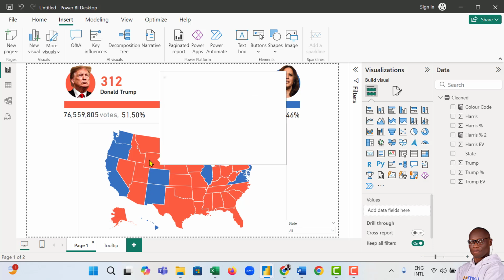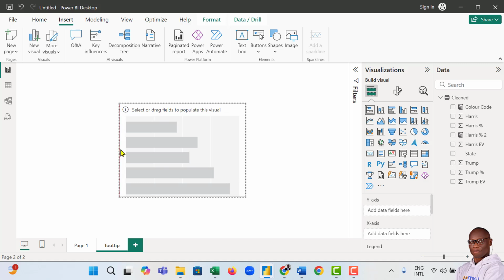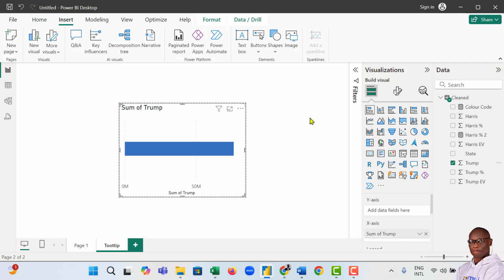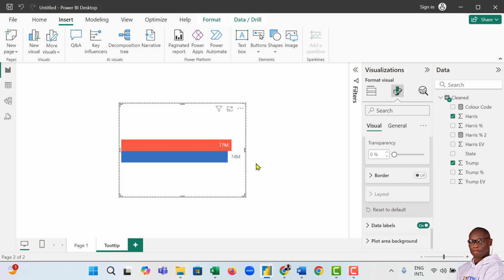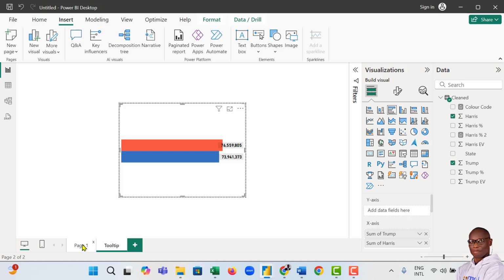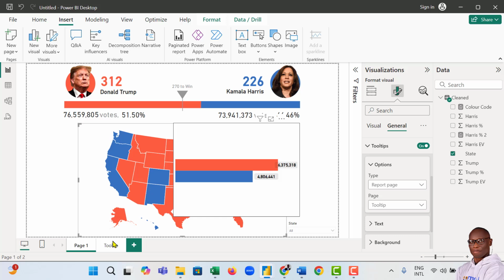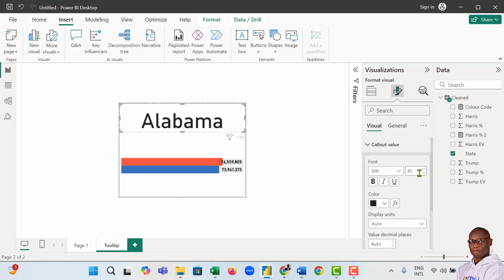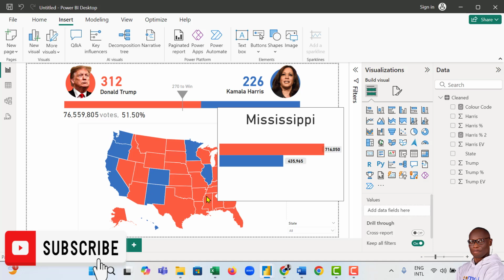How to create custom tooltip in power bi - in 4mins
In this quick 4-minute tutorial, you'll learn how to create custom tooltips in Power BI that will enhance your reports and dashboards. Tooltips are a fantastic way to provide additional context and insights without cluttering your visuals!

What You’ll Learn:
- Step-by-step guide to designing custom tooltips
- Tips for making your tooltips informative and visually appealing
- How to improve user experience with interactive data

Whether you're a beginner or looking to refine your Power BI skills, this video has something for everyone. Don't miss out on this essential feature that can take your data presentations to the next level!